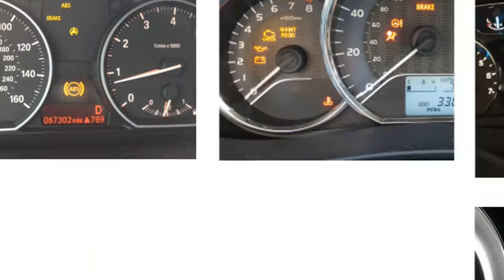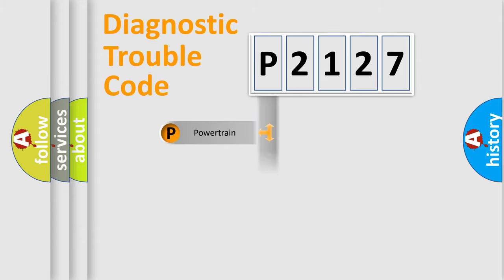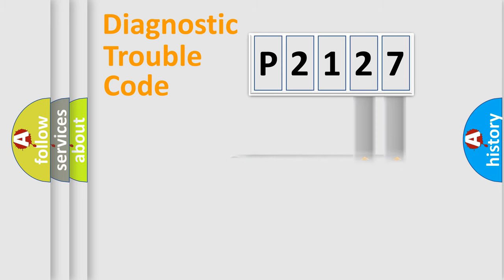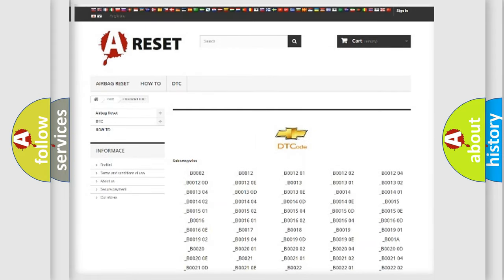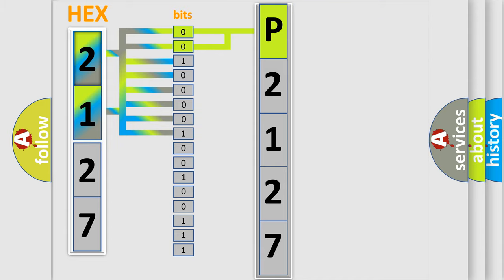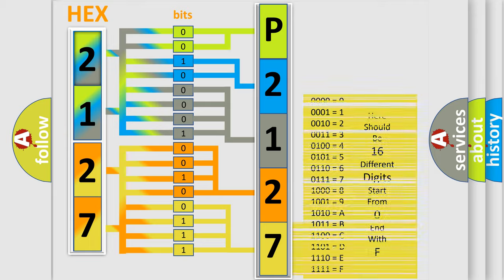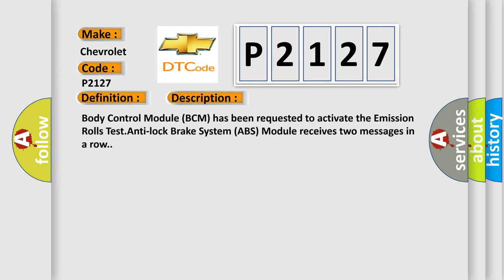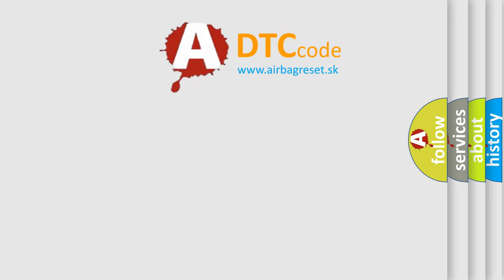DTC Chevrolet P2127 Short Explanation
Contents:
0:21 Basic DTC analysis according to OBD2 protocol standard.
1:48 Insight into programming
2:58 A diagnostically understandable description of the Diagnostic Trouble Code
3:05 Basic error definition

Make:
Chevrolet
Code:
P2127
Definition:
Emission Rolls Test Active
Description:
Body Control Module (BCM) has been requested to activate the Emission Rolls Test.Anti-lock Brake System (ABS) Module receives two messages in a row.
Cause:
EMISSION ROLLS TEST ENABLEDANTI-LOCK BRAKE SYSTEM (ABS) MODULEBODY CONTROL MODULE (BCM)